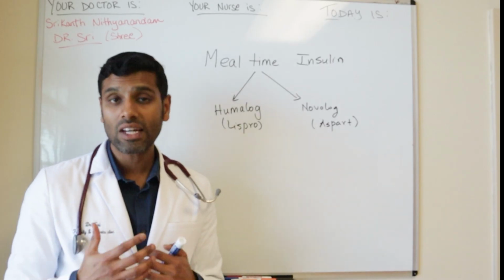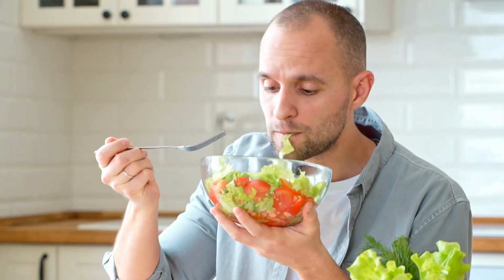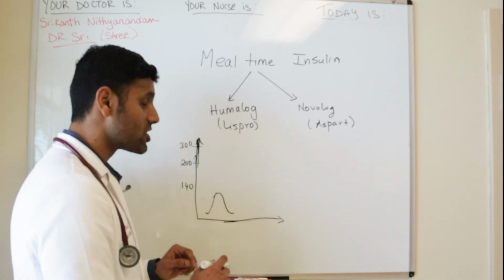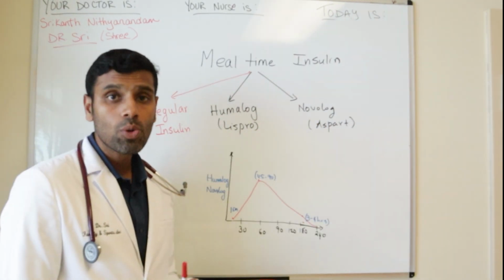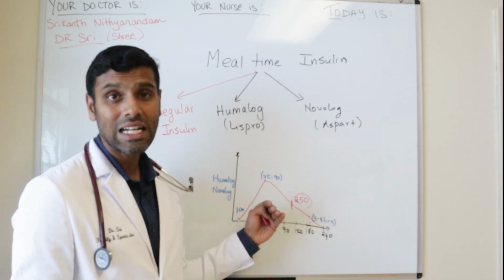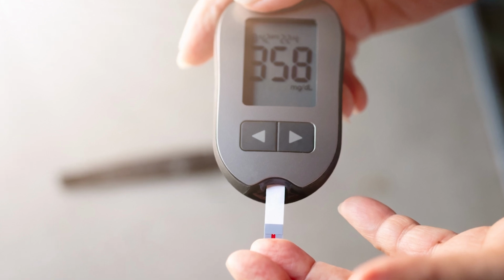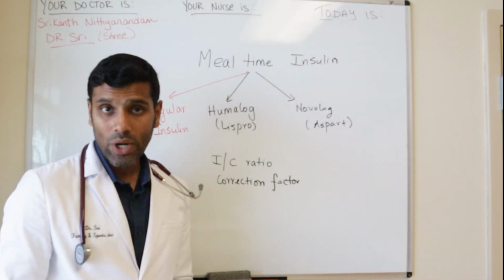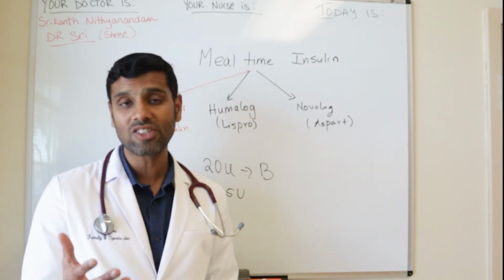How Meal Time Insulin (Lispro and Aspart) Injection Work To Control Your Post Meal Blood Sugar?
Meal Time Insulin (Lispro and Aspart) Injection Explained - Keep Your Diabetes in Check
🎥 In this video, I will be discussing an important topic related to managing Type 2 diabetes - Meal Time Insulin.

Are you curious about how meal time insulin works? 🤔 Join me as we dive into the mechanism of action and learn about the importance of timing when it comes to taking this insulin.

As a doctor, I will also shed light on when it might be necessary to start meal time insulin injections for individuals with Type 2 diabetes.

Whether you're newly diagnosed or simply looking to broaden your knowledge on diabetes management, this video is for you! 🌟

 Let's empower ourselves with the tools and information needed to live a healthier, happier life with Type 2 diabetes. 💪🩺

About me:
Dr. Srikanth Nithyanandam, a Primary Care Sports Medicine doctor practicing in the United States. I serve various roles as a clinician, such as a hospitalist, outpatient clinician, team physician, and medical director for Exercise Physiology Lab.

My mission of creating of this channel is to help people understand the importance of being active and help people who are physically inactive to undertake physical activity and for people who already enjoy physical activity, to help them remain stay active by addressing barriers for exercise.

I completed my medical school from PSGIMSR, Coimbatore, India. I did a Masters in exercise Physiology at the University of Kentucky. I then went to complete residency in Family Medicine, Fellowship in Academic Medicine and finally a Fellowship in Sports Medicine. I am currently pursuing a fellowship in Integrative Medicine through University of Arizona.